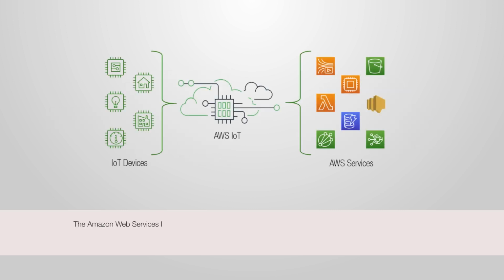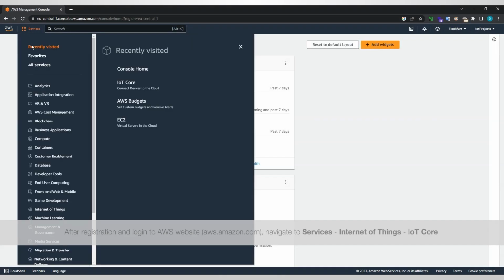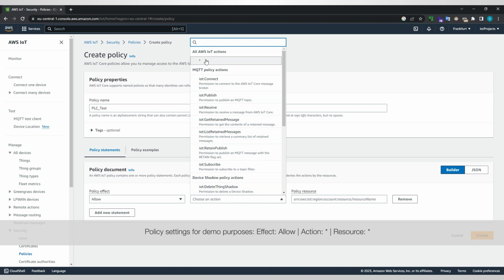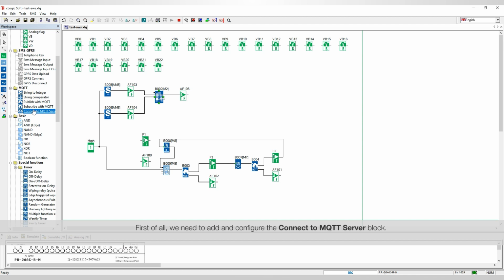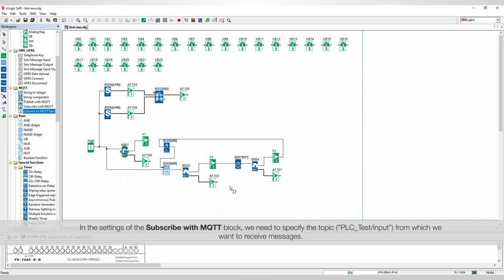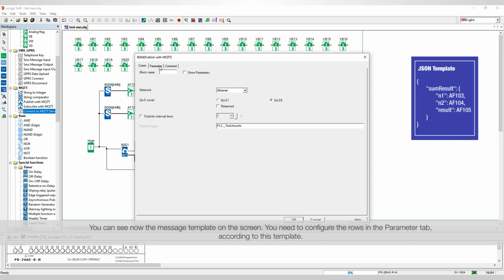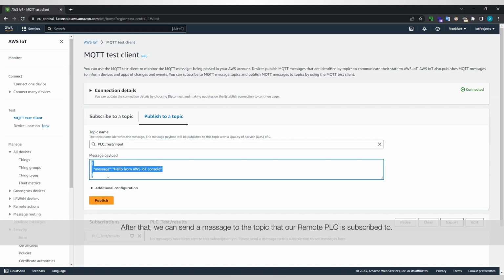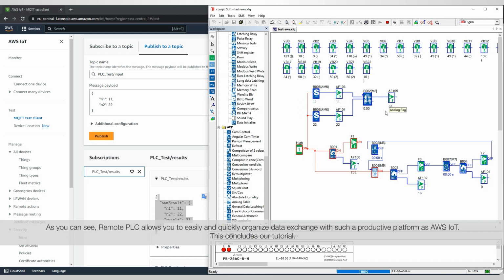AWS IoT and MQTT using Rievtech PLCs from VSL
Tutorial for using Rievtech Low cost PLCs and Amazon Web Services using MQTT protocol.